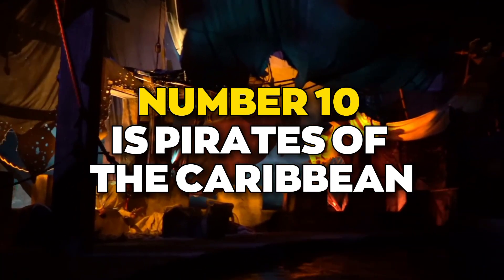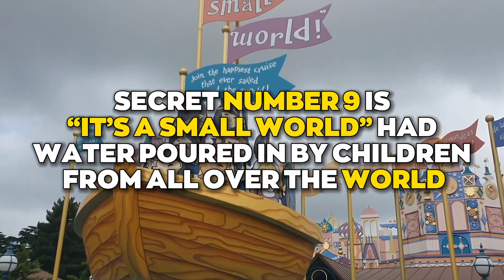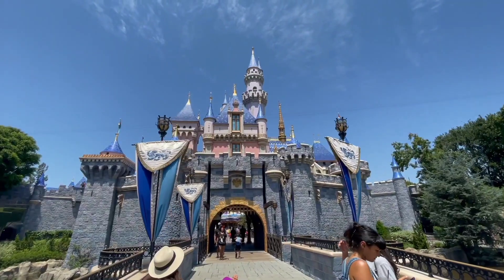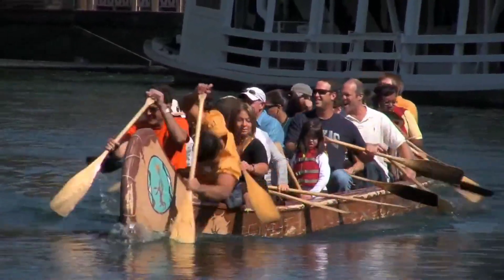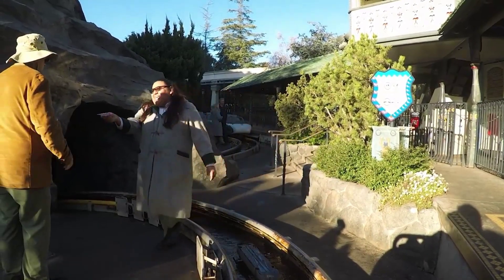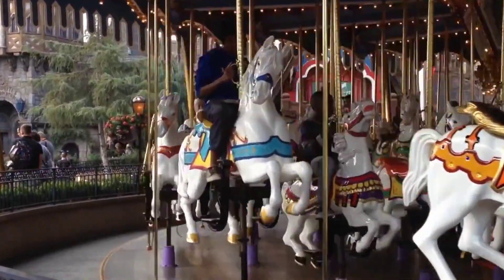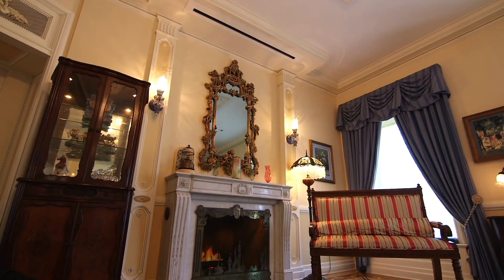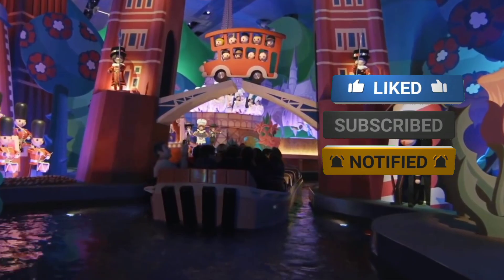Top 10 Hidden Secrets At Disneyland You Must Know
In this video we will let you know about the hidden secrets of Pirates of the Caribbean, it’s a Small World, sleeping beauty castle and many more so stick with us till the end of the video to explore all these hidden secrets together.

A lot of secrets are hidden in plain sights you just need to look where to look to find them. Now, let's go on a little scavenger hunt and discover 10 hidden secrets and details at Disneyland. There is so much to cover so let's right jump into the video without any further due.

Number 10 is Pirates of the Caribbean.

 If you have ever been on the Pirates of the Caribbean ride, you have most definitely noticed the skeleton props.  What you probably didn’t know is that some of the skeletons are REAL. When the ride first opened in the late 60’s, skeletons from the UCLA Medical School were used instead of fake props due to the fact that they looked more realistic. Today, only one real skeleton remains.  Look for the skull on the headboard of the bed!

That’s why it looks so realistic!

Secret number 9 is “It’s a Small World” had water poured in by children from all over the world.

When Walt Disney was planning the opening of the “It’s a Small World” ride, he invited children from different countries to come to the opening of the ride. He told them to bring a jar of water from their homeland, which he had them dump into the ride’s canal. Walt Disney’s little touches made Disneyland the truly magical world it is, and this is just one example. It means that, when on the ride, you are traveling across the many waters of the world.

Number 8 is Sleeping Beauty Castle uses paint to make it look bigger than it actually is.

Disneyland’s Sleeping Beauty Castle is a mere 77 feet tall. The warmer pink hues are used on the lower towers and the team gradually added blue to lighten the colors near the top to make it look big and grand.Number 7 is Davy Crockett’s Explorer Canoes are not on a track.

Critter Country guests can board a 20-person canoe and explore the areas around the Rivers of America and Tom Sawyer Island. Many parkgoers believe these canoes are on a track, but they are not. This is the only Disneyland attraction that is solely powered by guests.

Secret Number 6 is Carnation Cafe at Disneyland Park features one of Walt’s favorite meals.

Obtained from Walt’s oldest daughter, Diane, and The Walt Disney Family Museum, the savory recipe comes from the Disney family cook who was able to perfectly balance the meat and beans for Walt.

Number 5 is The Matterhorn ride has multiple functions.

Inside the Matterhorn, there is a basketball court for the employees. It is also possible to repel off the Matterhorn.  You have to pay extra for it and arrange for a guide, but it could be worth it to say you climb and repelled off the side of the Matterhorn. There is also water at the end of the Matterhorn. When they were building the ride, they could not figure out how to make the ride slow down, so they used water resistance. It just added an extra touch to the ride.

Number 4 is One horse on the carrousel is dedicated to someone special.

One horse on the carrousel is named Jingles. It was dedicated to Julie Andrews and it is themed in her favorite acting roles and favorite colors. You can ride it just like the other horses, so you better be the first one at the gate to catch Jingles.

Number 3 is The New Orleans Square Train Station plays a special message.

If you listen closely while waiting to board the Disneyland Railroad at New Orleans Square, you’ll notice that there’s Morse code coming from the small train house across the tracks. The message that’s being relayed is the first two lines of Walt Disney’s opening day speech at Disneyland.

Number 2 is There are apartments in Disneyland.

Walter Disney had two apartments in Disneyland: one above the Pirates of the Caribbean ride and one above the fire station. He always kept a lamp on in the one above the fire station to let the staff know that they could always come to visit him.

 Number 1 is the outside of the It’s a Small World has real gold on the façade.

The gold detailing throughout the building is in fact real 22k gold leaf. Not only was the real gold strikingly beautiful against the white building and blue sky, it also served a practical purpose.